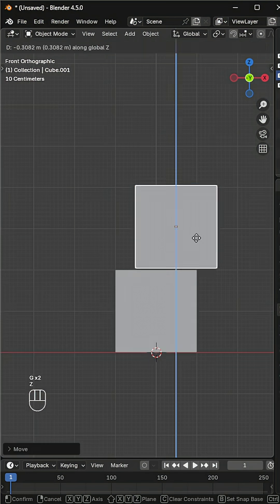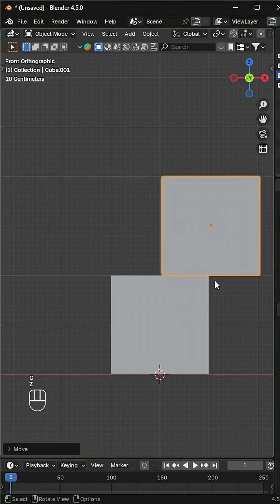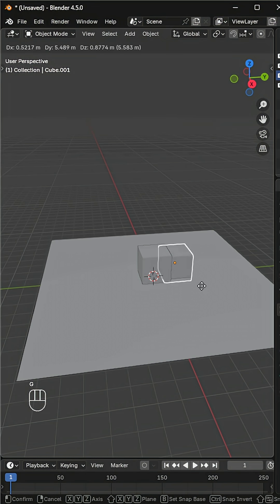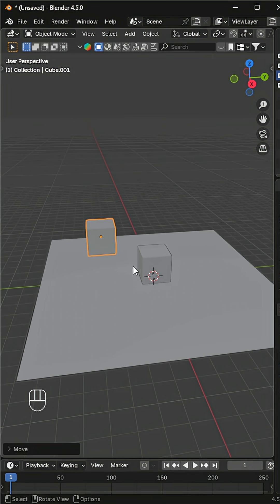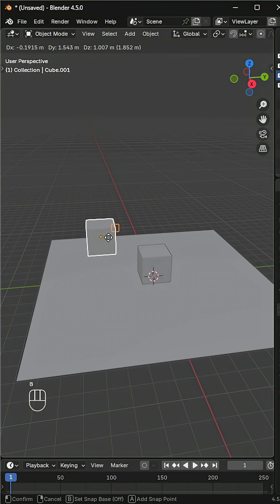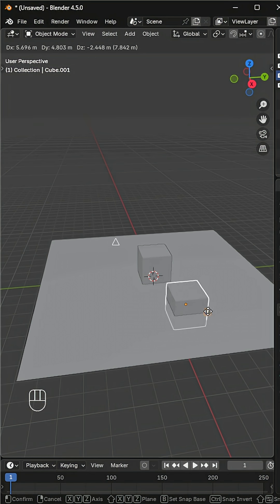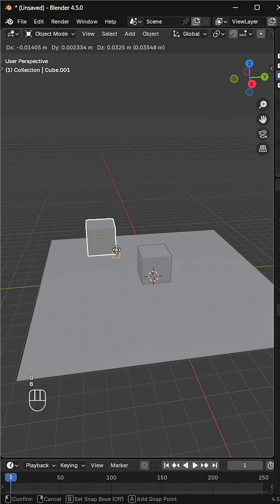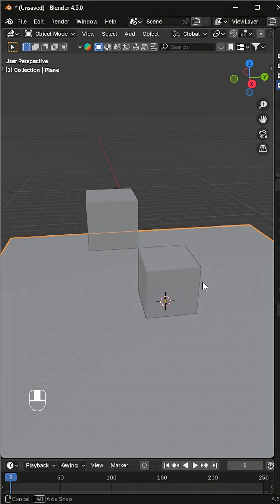Snap Objects Perfectly in Blender 🎯 | Quick Tutorial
Stop struggling with object placement in Blender! In this tutorial, I’ll show you how to use snapping to position objects with accuracy. You’ll learn how to snap to any surface, set custom snapping points, and even enable precision mode for ultimate control. Perfect for beginners who want faster, cleaner workflows.